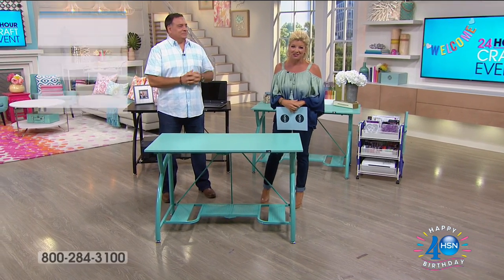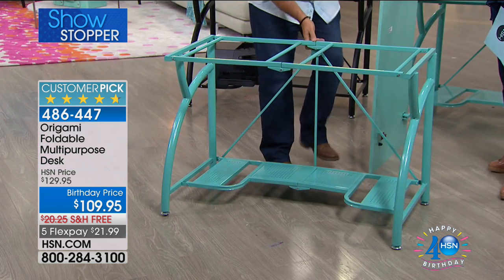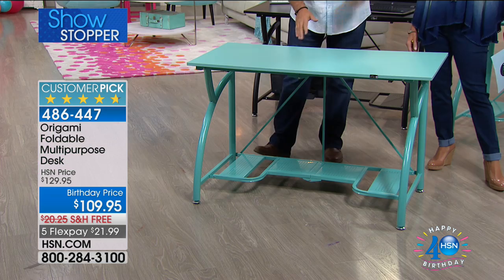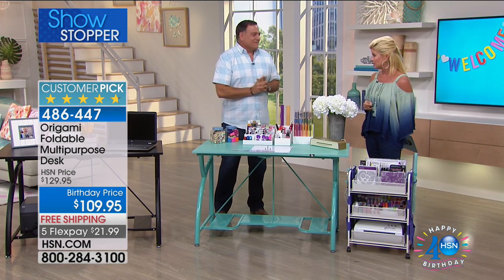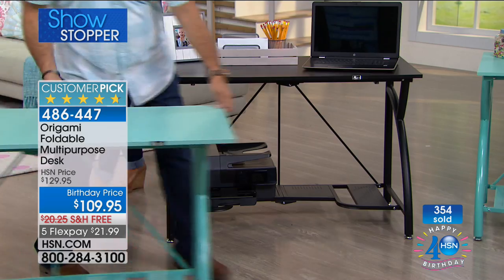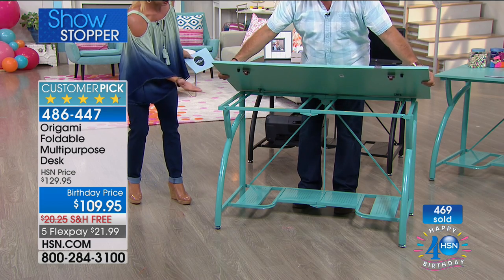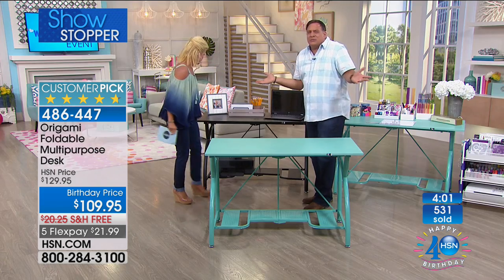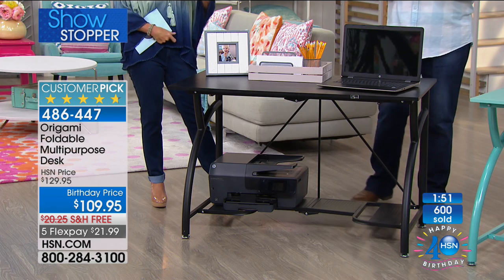Origami Foldable Multipurpose Desk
Boost your productivity by organizing your workspace quickly with this easytoassemble desk. Simply unfold the steel frame and set the desktop onto it for a...